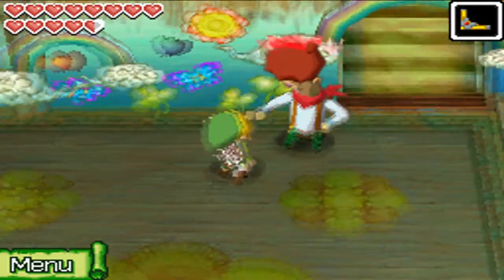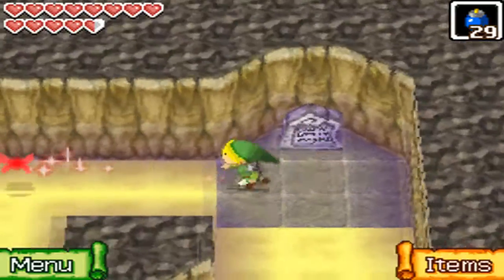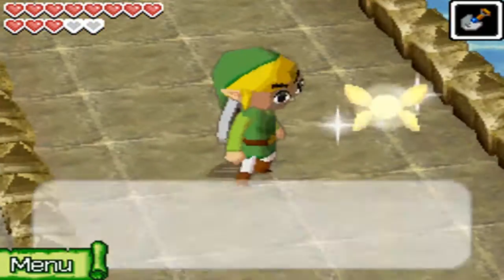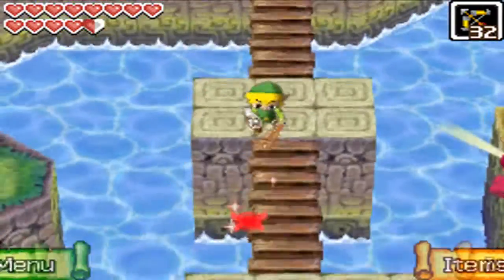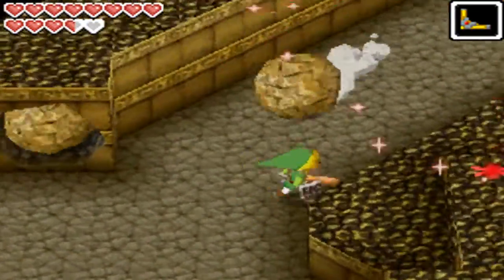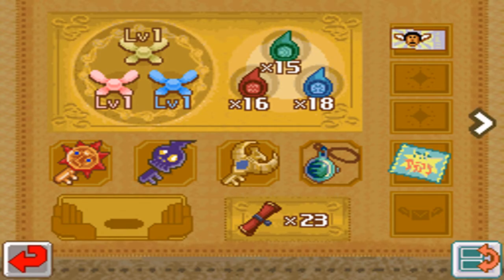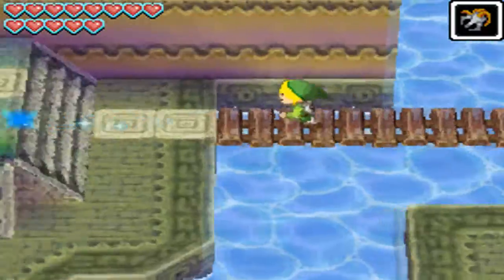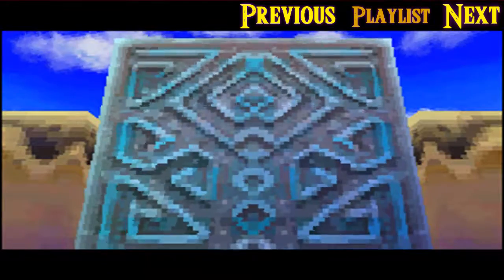Legend of Zelda: Phantom Hourglass Episode 40 - Isle of Ruins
Yeah much arriving to the "Lost Kingdom's" Isle. Enjoy =)